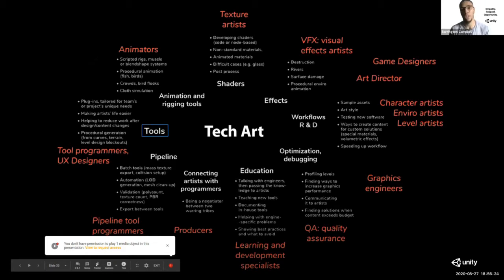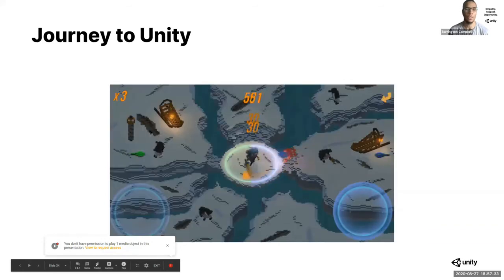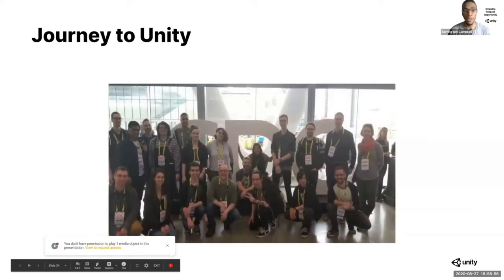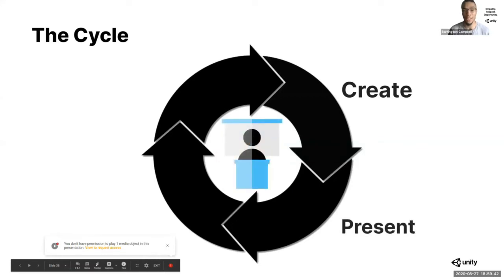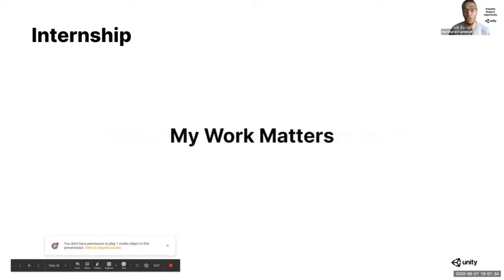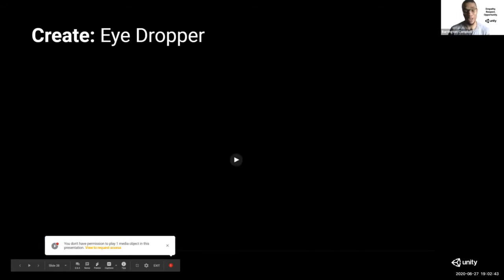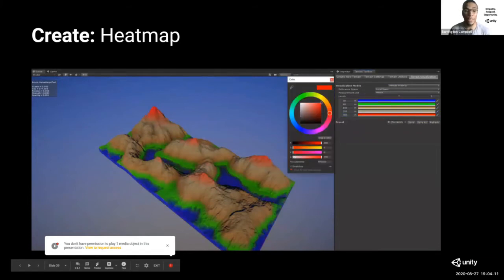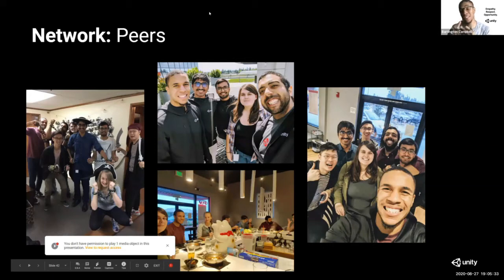The Tour Episode 6 | Technical Artist | Unity Student Ambassador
In this episode, Campbell is sharing his experience work at Unity Technologies and what he's currently doing with his teams. Campbell is an Alumni of Unity Student Ambassador Program.